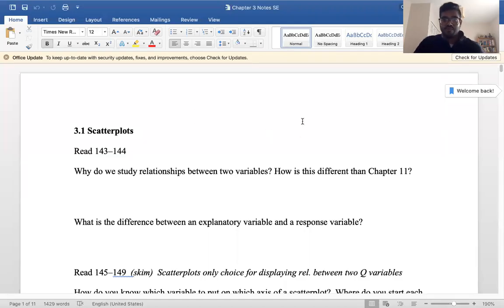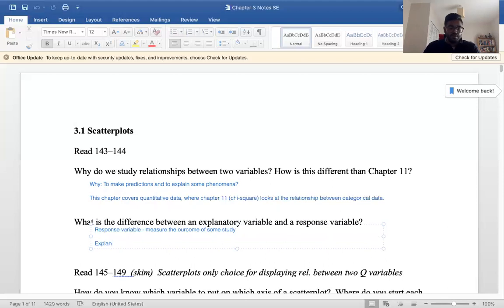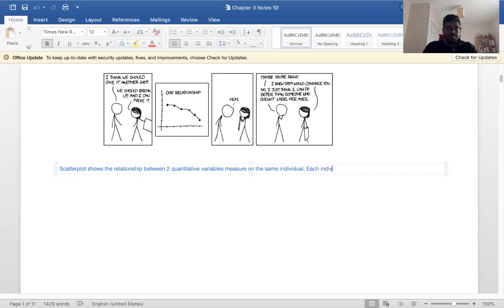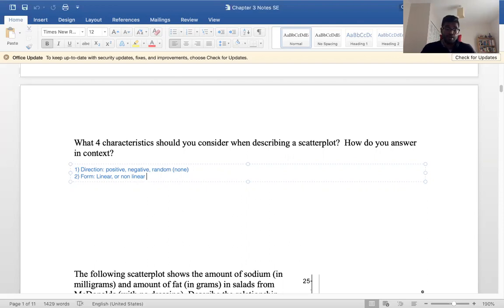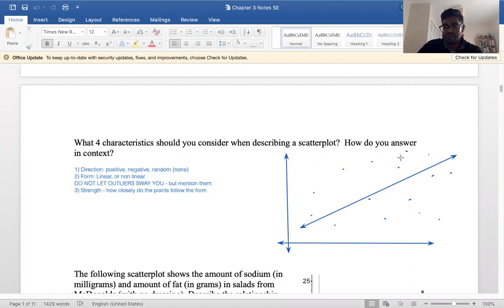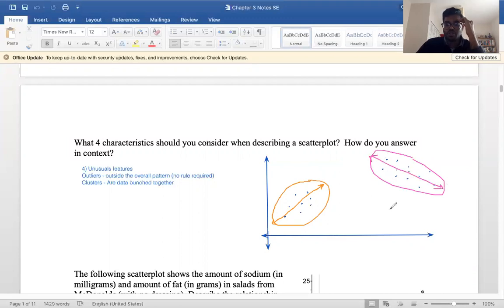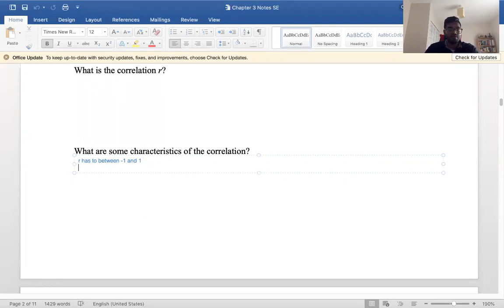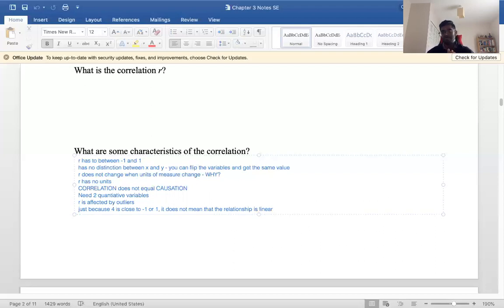AP Stats - 3.1 Video Notes